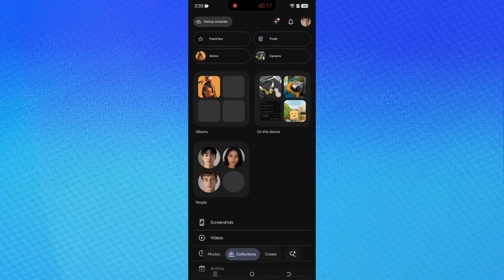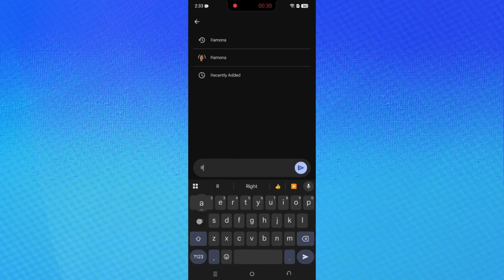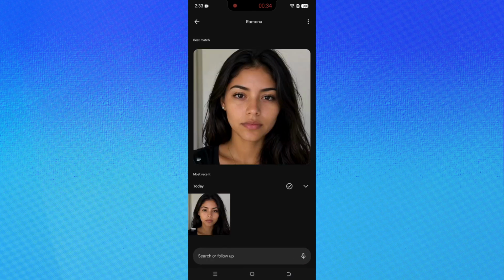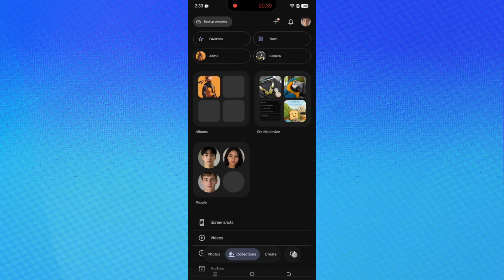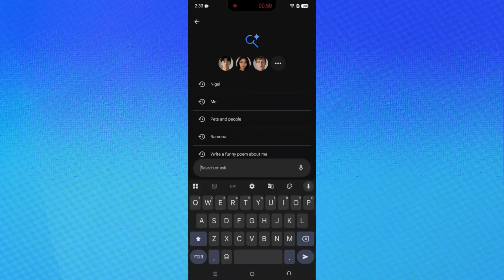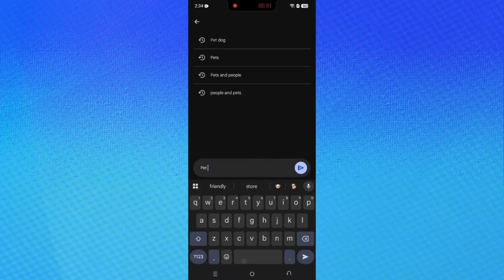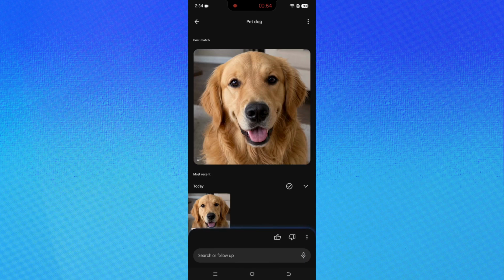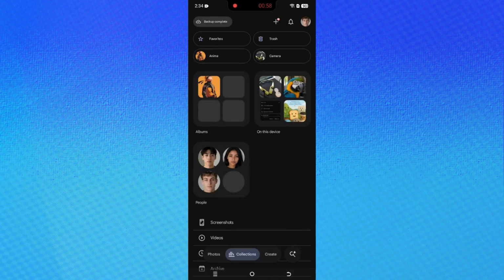How to Search Photos by Face in Google Photos [Full Guide 2026]